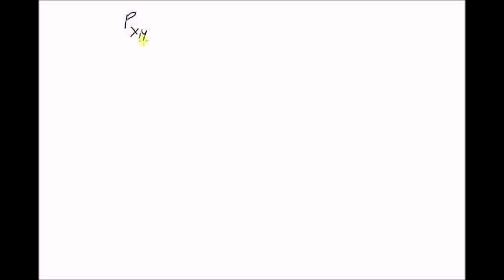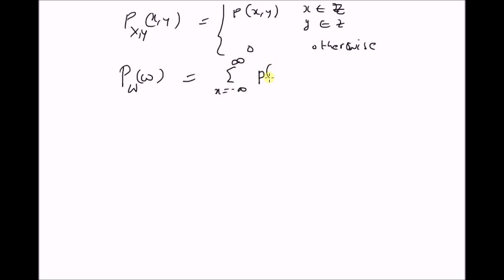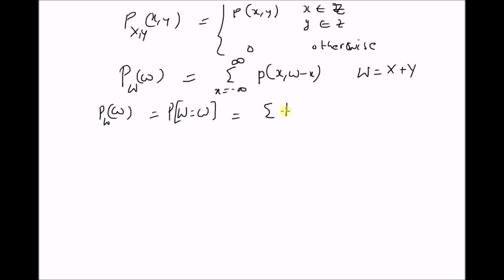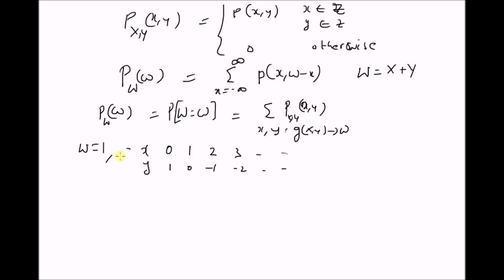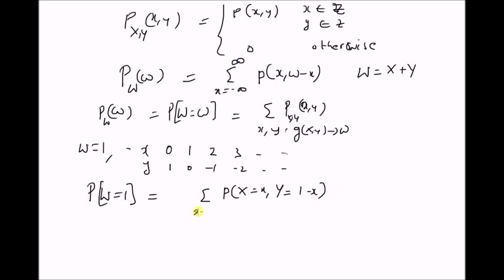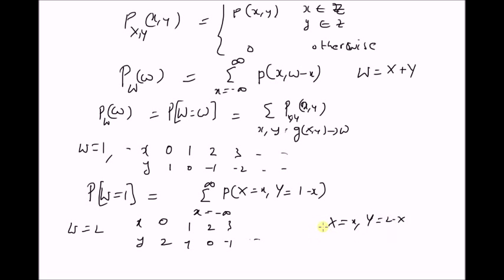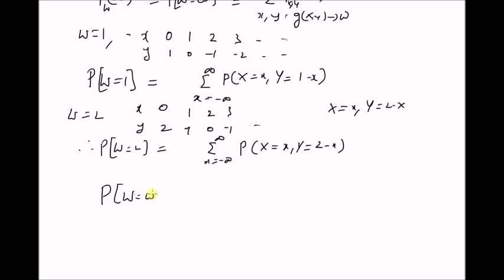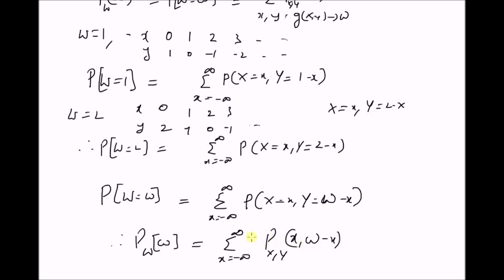Probability mass function of sum of discrete random variables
PMF of two integer valued random variables